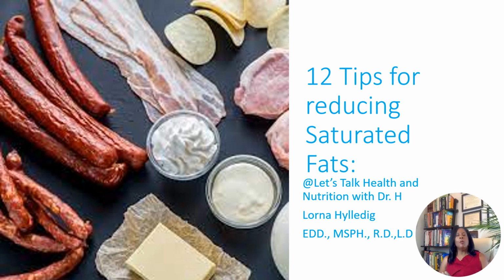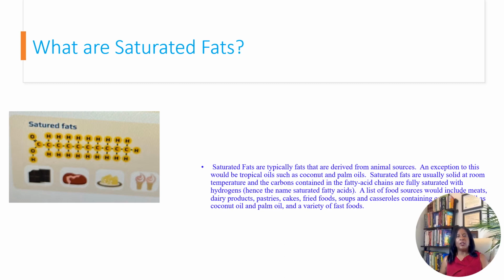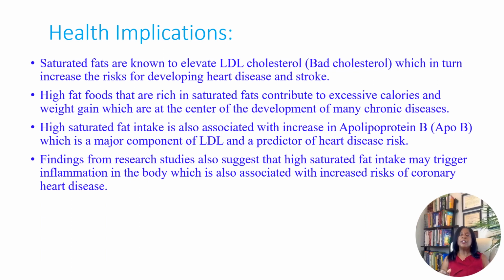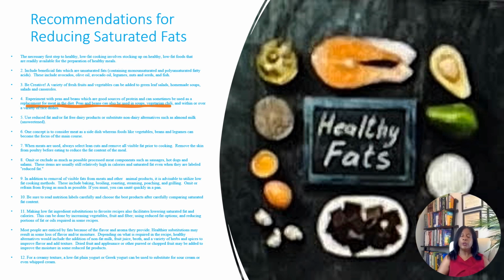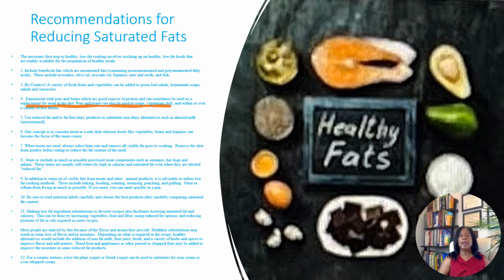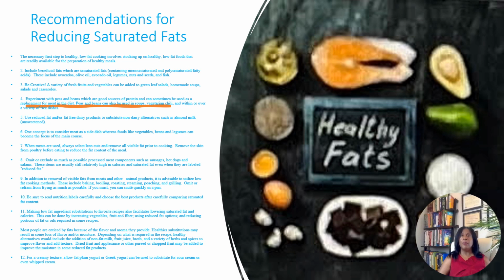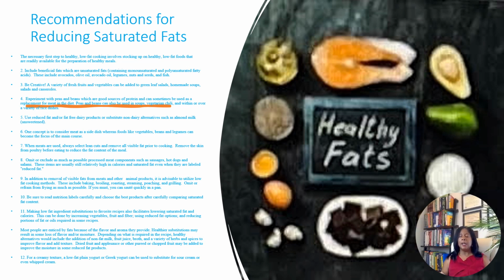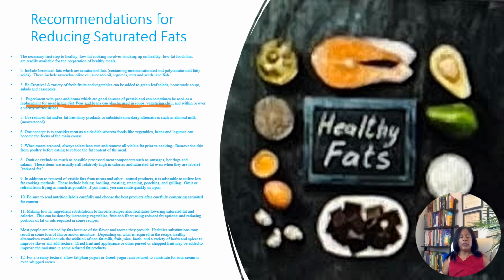12 Tips for reducing Saturated Fats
Saturated Fats and 12 Tips for reducing Saturated Fats in the Diet.
Health and Nutrition Tips and Hot Topics at Let's Talk Health and Nutrition with Dr. H.

Let's Talk Health and Nutrition with Dr. H

Dr. Lorna Hylledig is an experienced Program Director and Professor of Public Health and Nutrition with a passion for empowering students and preparing a next generation of public health professionals.   She is also a Registered Dietitian (R.D) and a Licensed Dietitian (L.D) and the Owner/Founder of Hylledig's Virtual Nutrition Consulting (HVNC)--an online Registered and Licensed Dietitian Practice. Her services include individual nutrition consultations for chronic disease management and for establishing a healthy lifestyle.